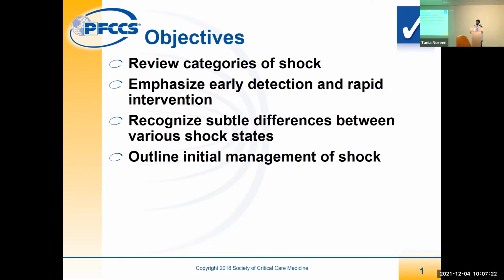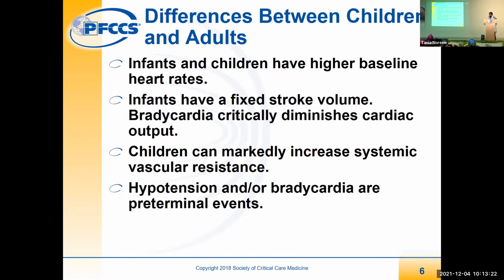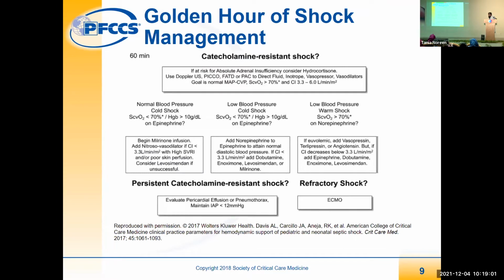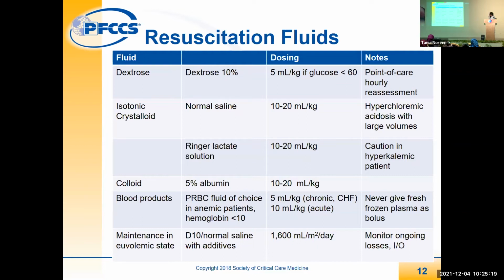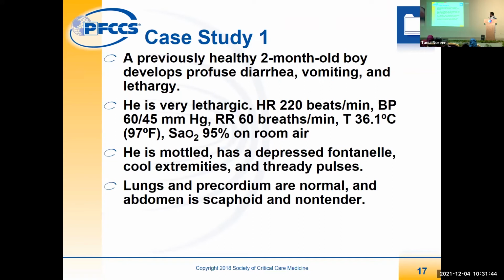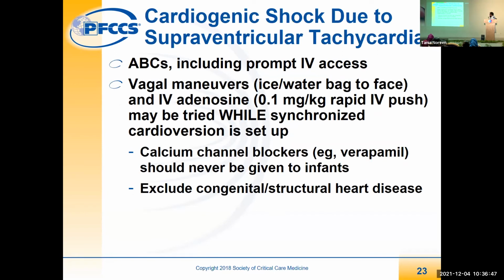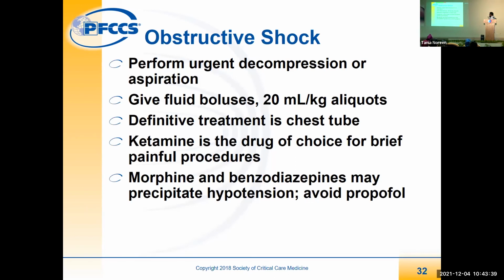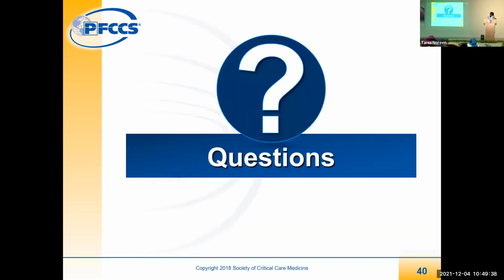Pediatric Fundamental Critical Care Support (PFCCS) | SCOPE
Shifa Center of Professional Excellence (SCOPE) hosted "Pediatric Fundamental Critical Care Support Course (PFCCS)" in collaboration with Shifa International Hospitals Ltd. The course aimed at identifying and prioritizing assessment needs for critically ill pediatric patients.
The two-day course was led by Dr. Ata Ullah Khan (Consultant Pediatric ICU, Shifa International Hospitals Ltd, Islamabad).
Dr. Hafiz Asim discussed Cardiovascular Evaluation and Shock detail and discussed real-time case studies with participants.